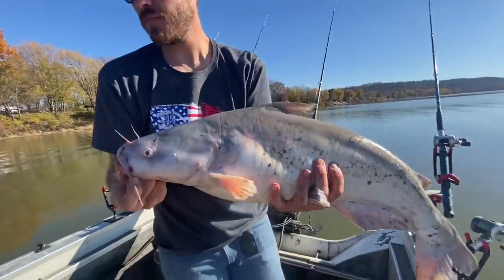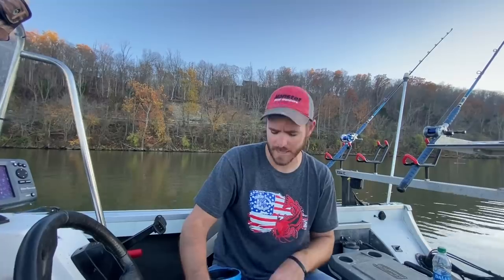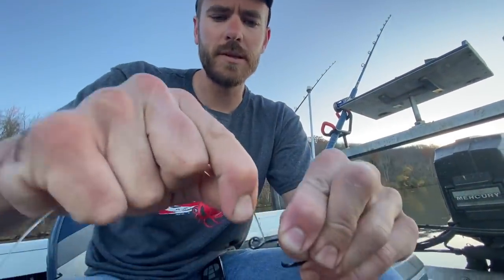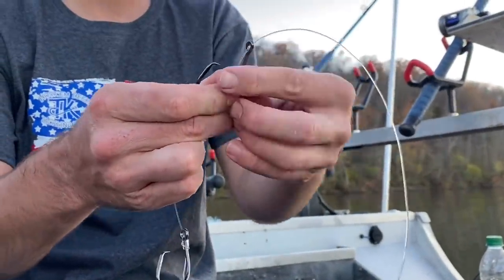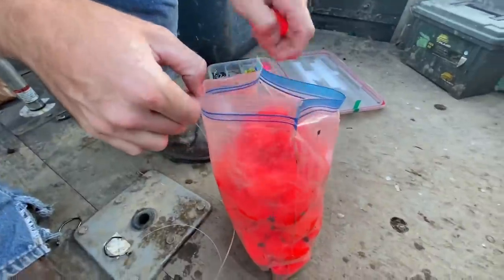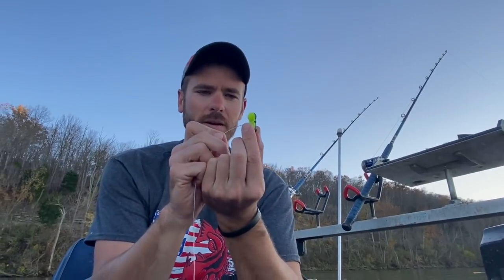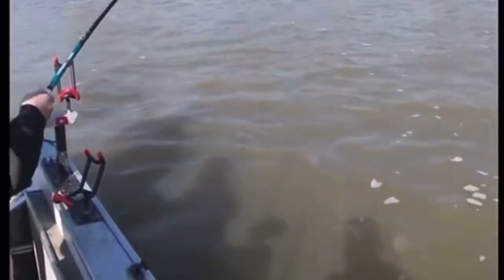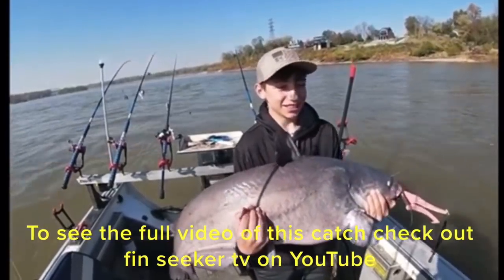How to Tie a Double Hook Rig. (Monster Catfish Rig)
In this episode I explain how I tie a double hook rig to put 2 hooks in one bait. It is very affective and often an overlooked technique. I also share the other information about how I rig my drifting setup.